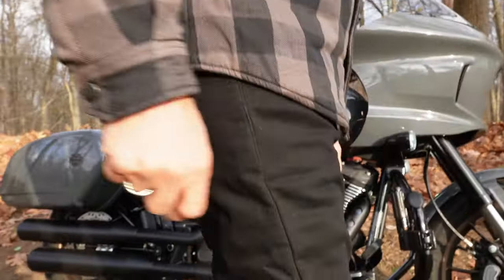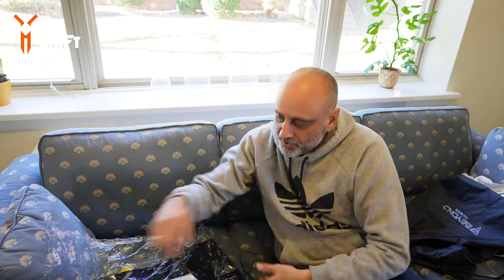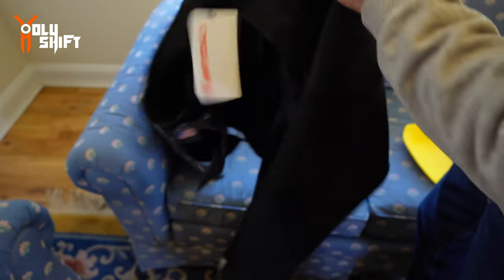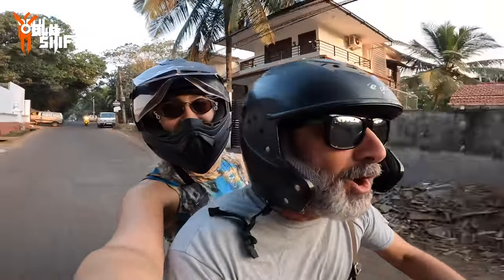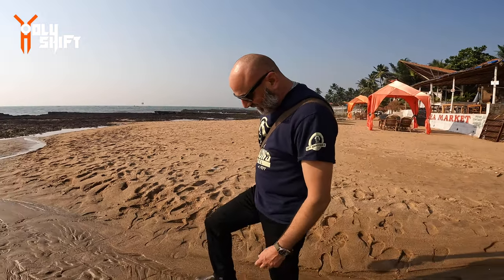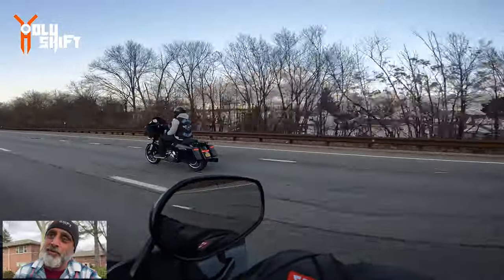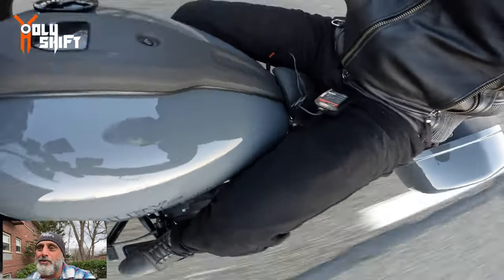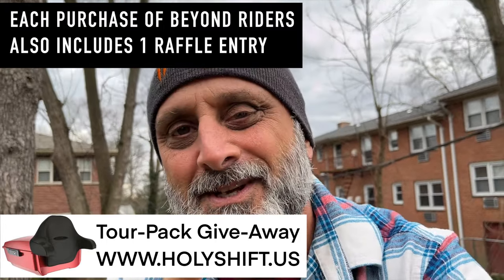Ultimate Riding Pants Test / Review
Rode the Beyond Riders protective kevlar jeans for the last 3 months and gave them a real world long term test.Took them with me to India and rode them in tough and rough conditions..